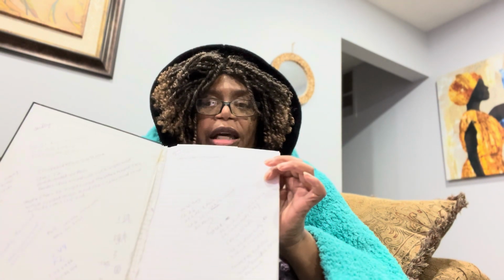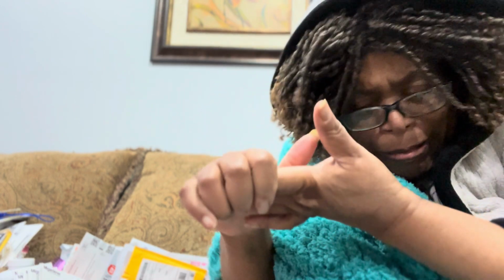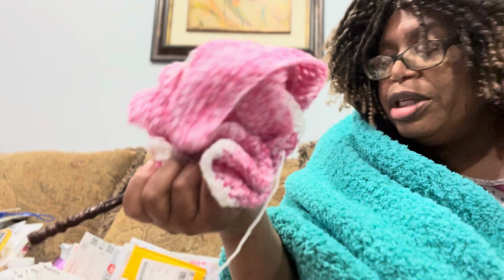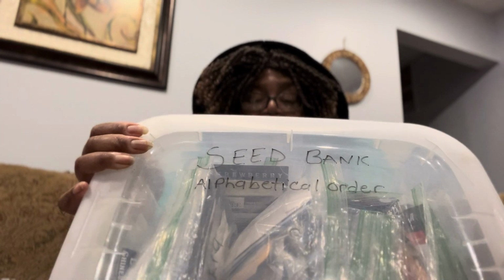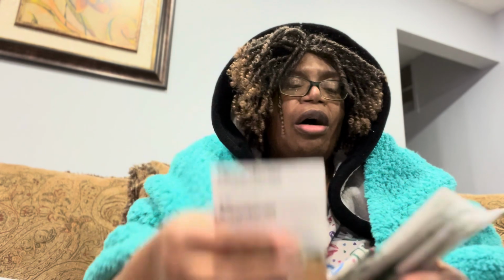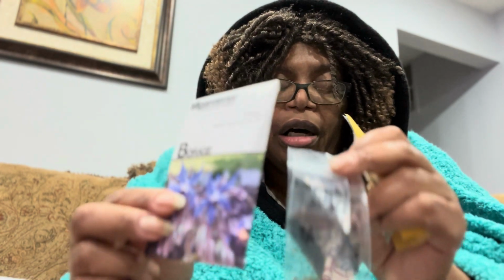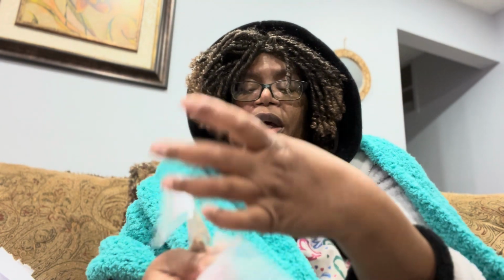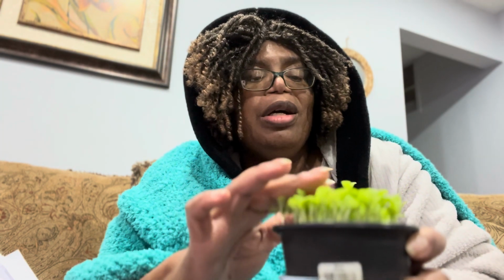SEE THE SEEDS PART II